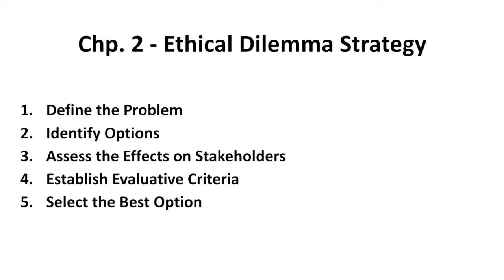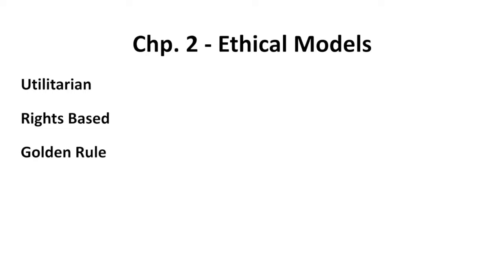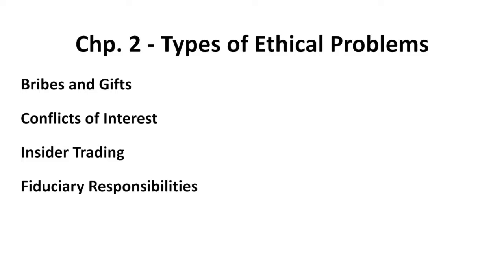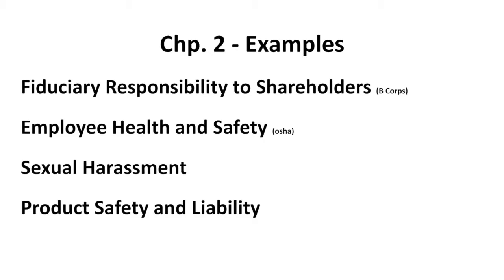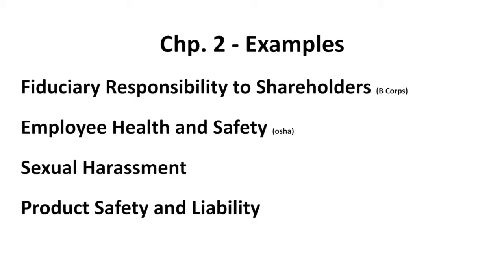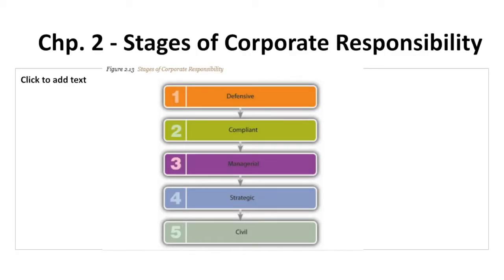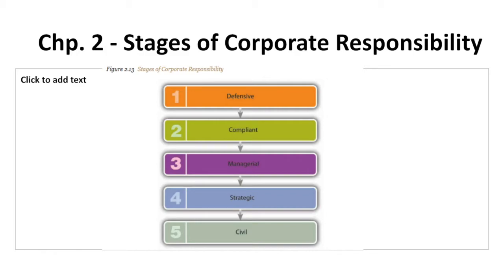BA 101 - Chp. 2